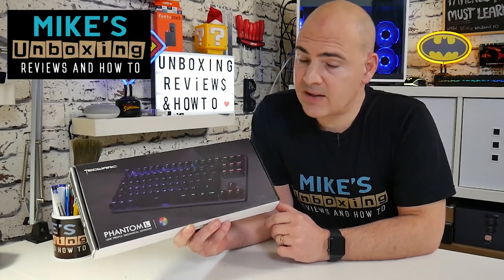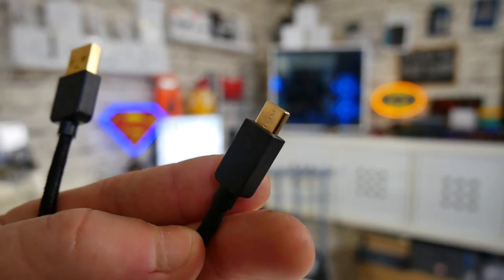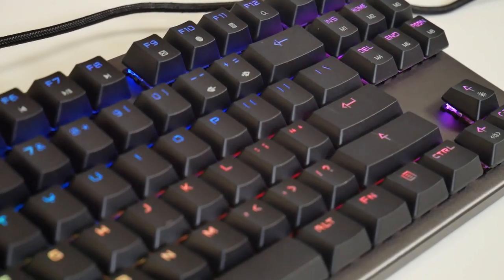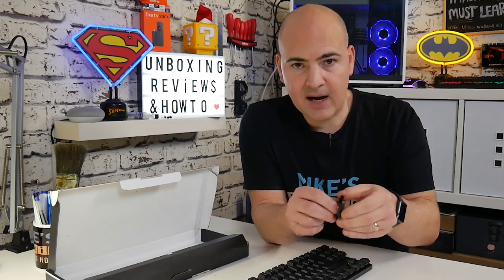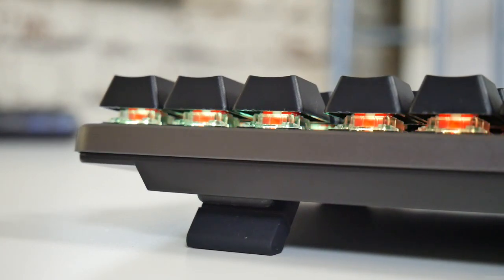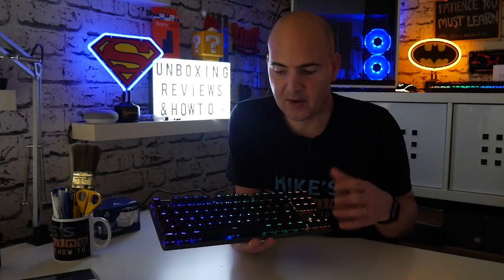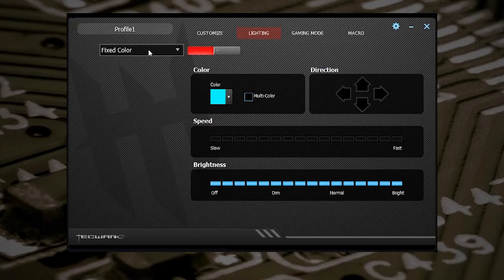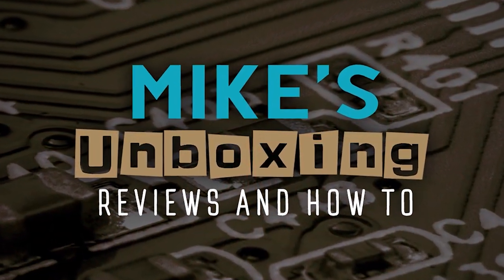Tecware Phantom L LOW Profile RGB Mechanical Tenkeyless Gaming Keyboard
Tecware Phantom L LOW profile RGB mechanical ten key less Gaming Keyboard
Software and hardware controlled RGB mechanical keyboard with replaceable switches and key caps in a range of Outemu switches including BLUE, RED and BROWN.
Also has low profile stance and fast actuation and a removable USB type C cable.
All for much less than the competition.
What is there not to like?

Amazon UK
Amazon US
Amazon CA
Amazon DE
Amazon FR
Amazon ES
Amazon IT